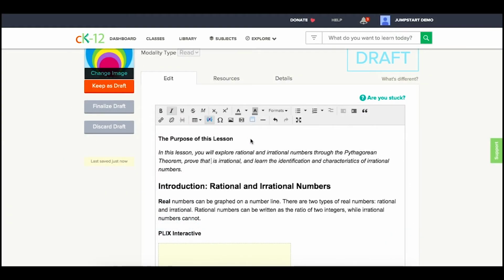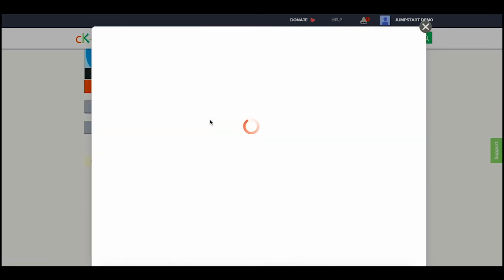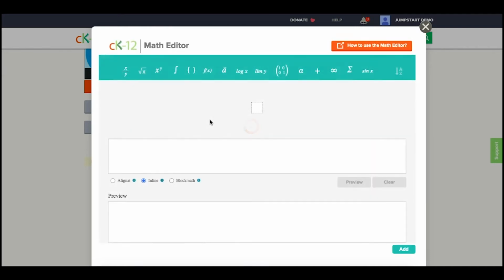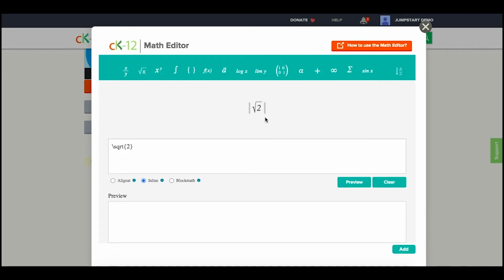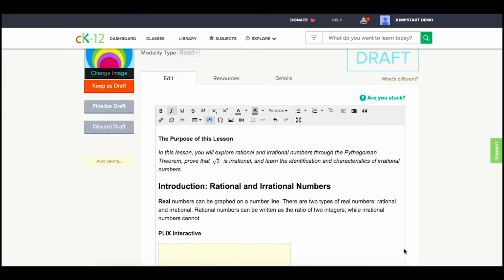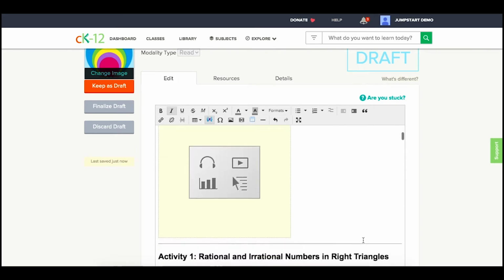Using CK-12's Math Editor & Inline Math Text Converter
A short tutorial on using CK-12's math editor and inline math text options to create formatted text.